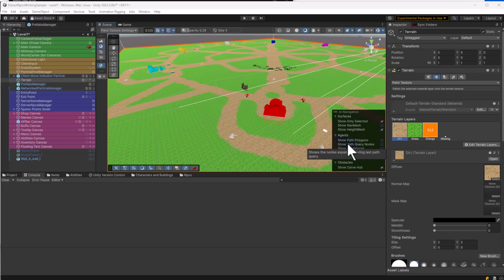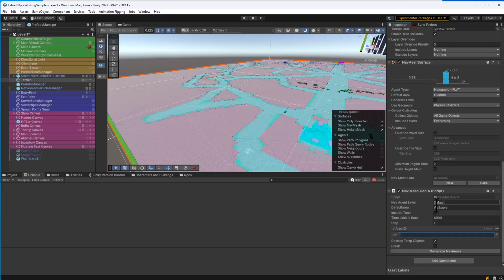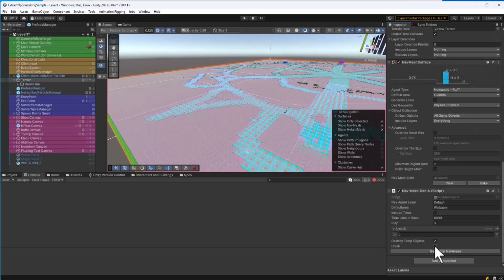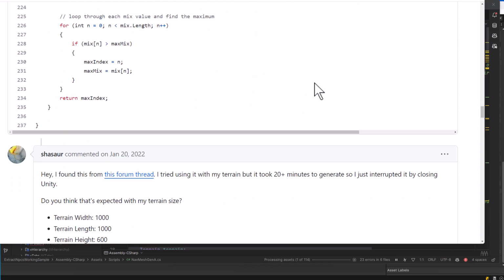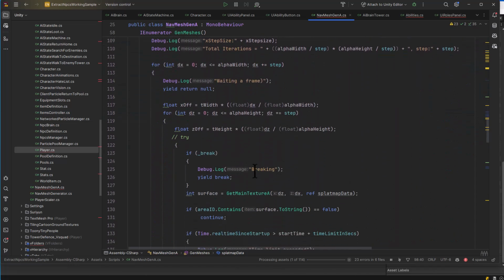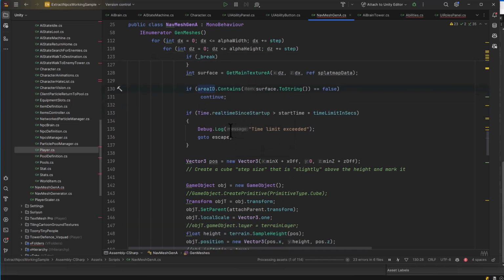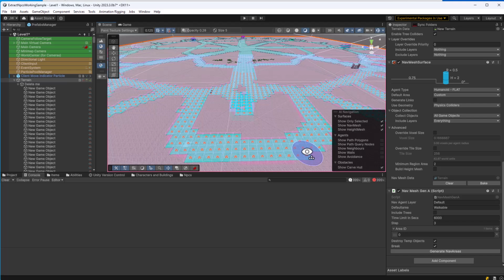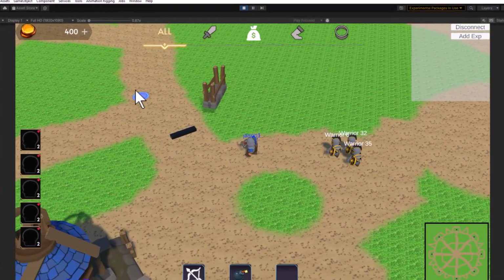Generate NavMesh from Your Terrain Paths